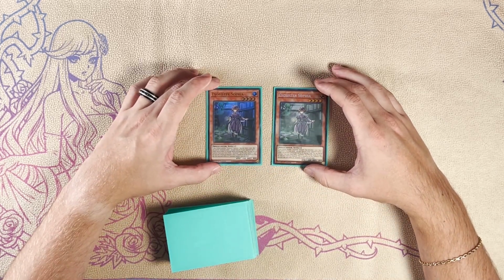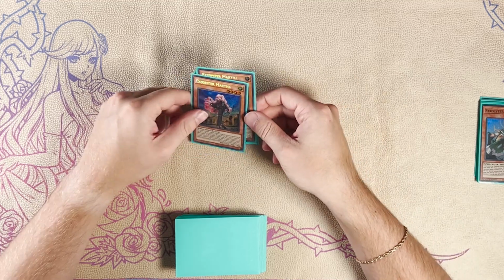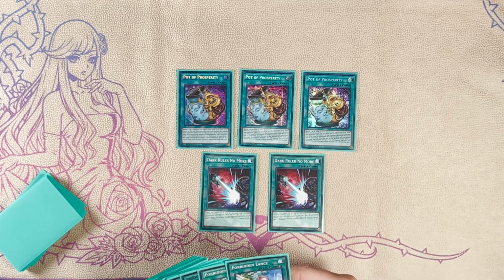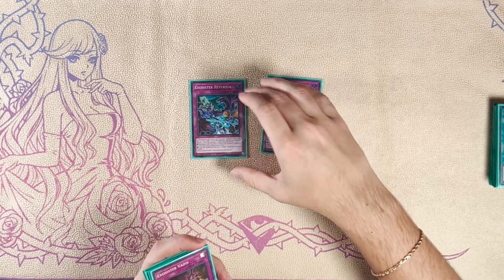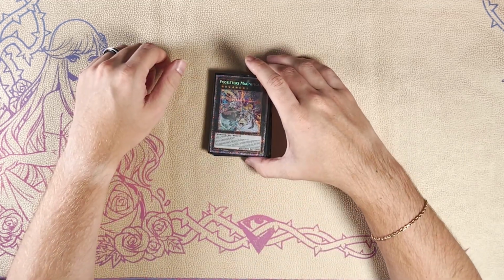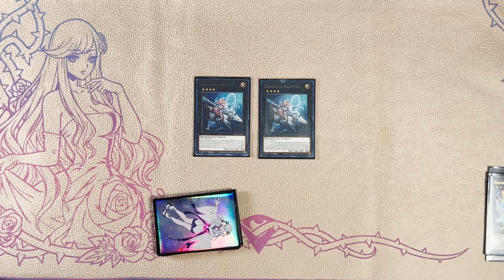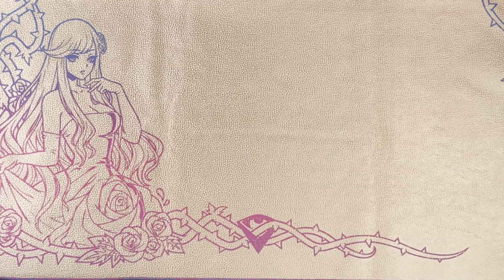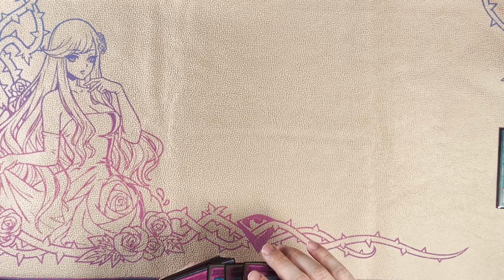Exosister Deck profile July 2023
Just a quick deck profile on my Exosister deck. Hope you enjoy!